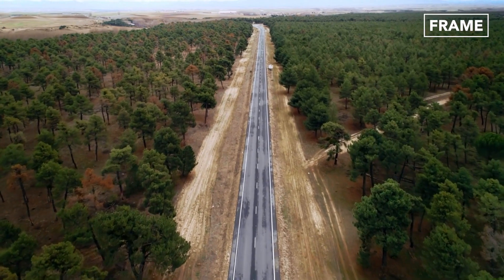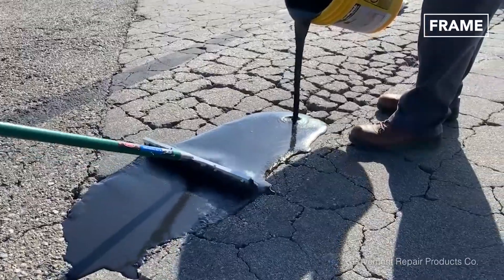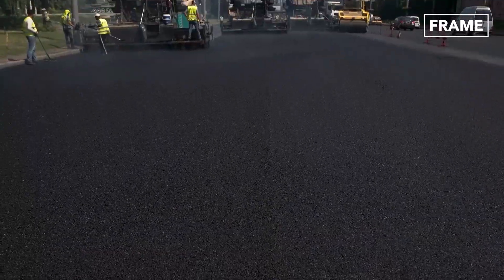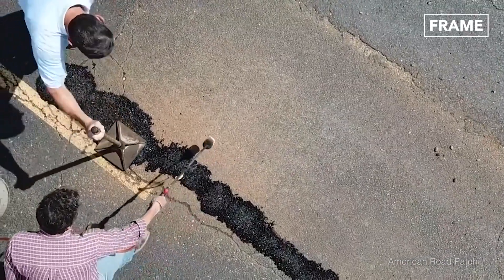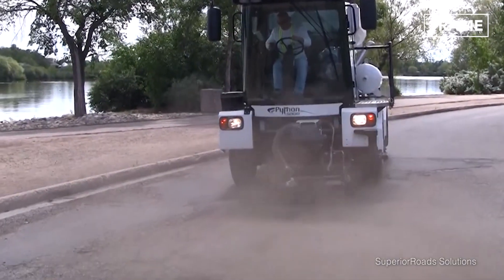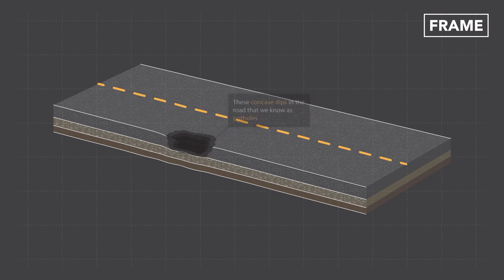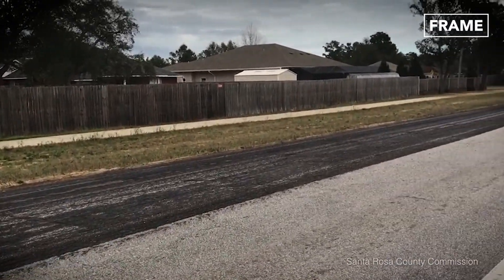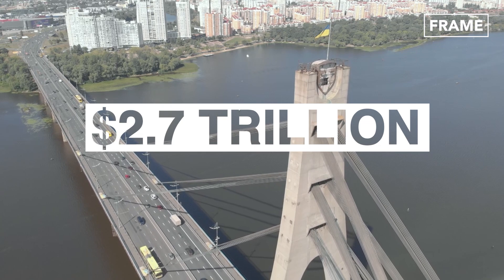Special Process Techniques Used for Repairing Potholes in Few Minutes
Today on the Frame Channel, a feature on the meticulous process of maintaining roads all around the world.